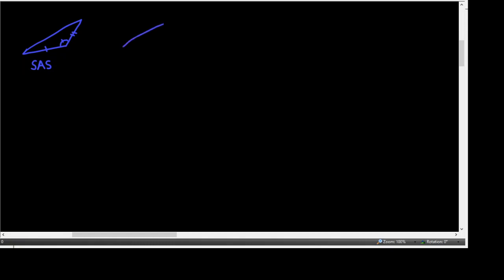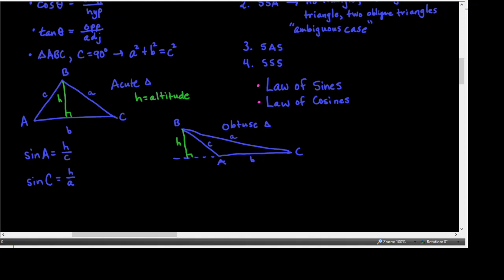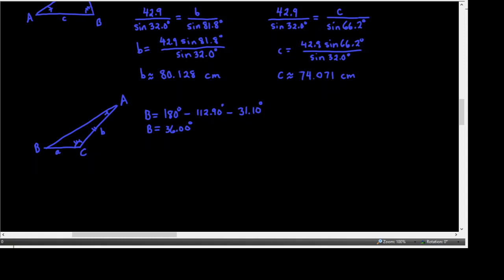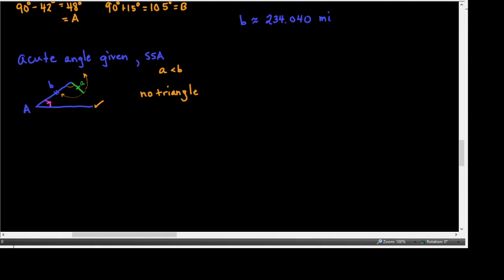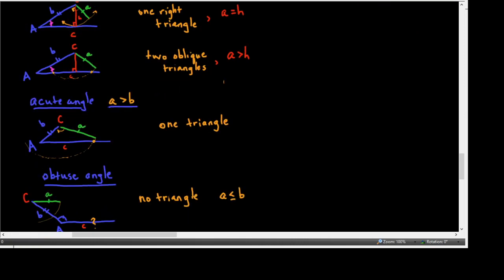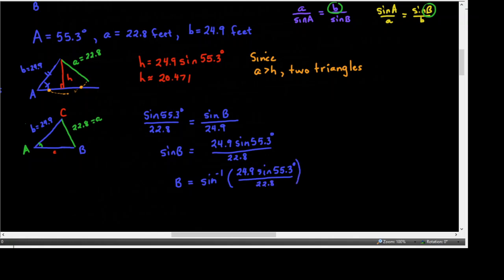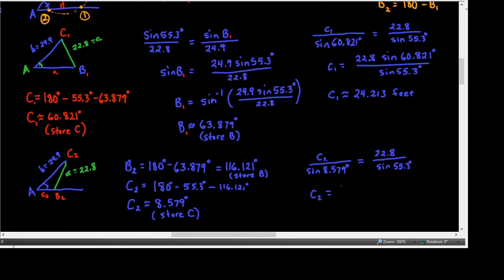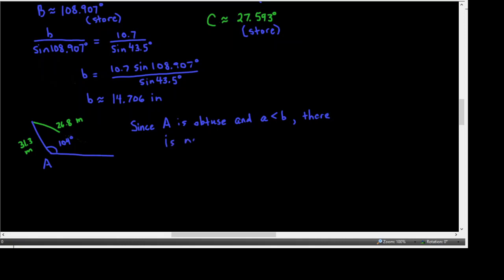11•1•Kevin Ford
11•1•Kevin Ford